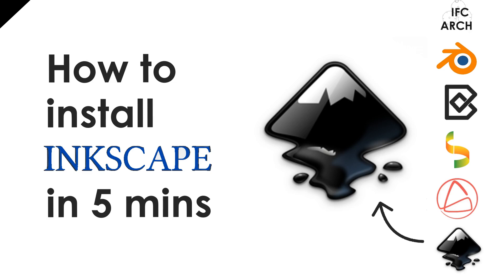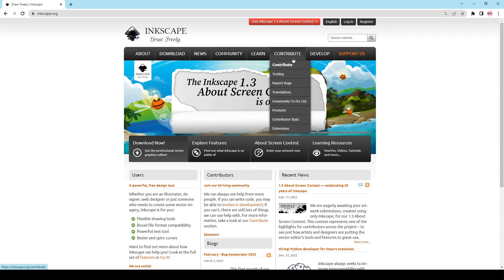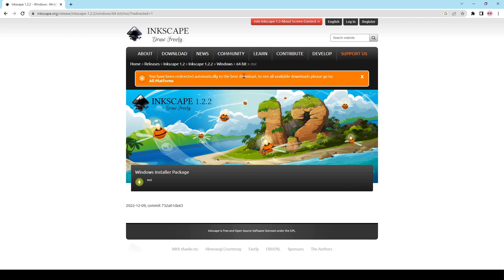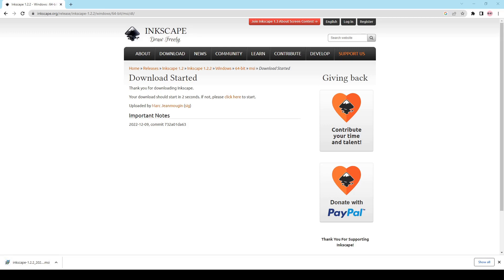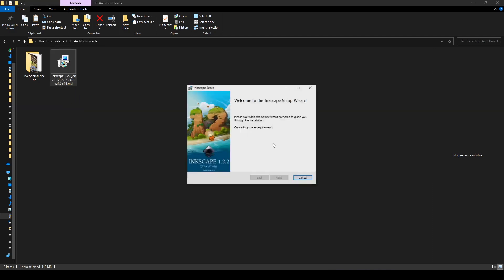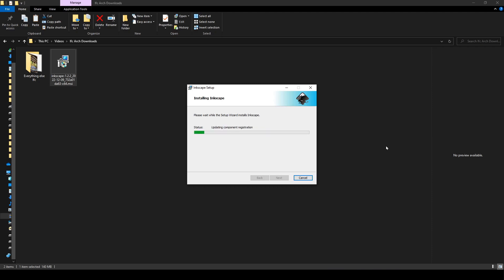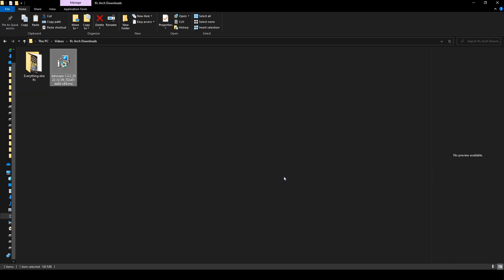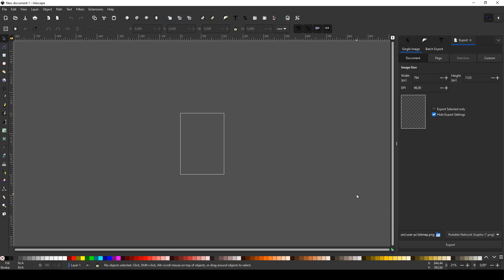Install and Manage Inkscape in 5mins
This covers how to download and install Inkscape

Technical questions can be answered in detail & resources found on the OSArch community thread:

How to install BlenderBim
Chapters

00:00  Intro
00:11  Go to the Inkscape website
00:39  Download the correct version
01:02  Install Inkscape
02:22  Outro

Recommended channels for architects & those interested:

 @Dion Moult